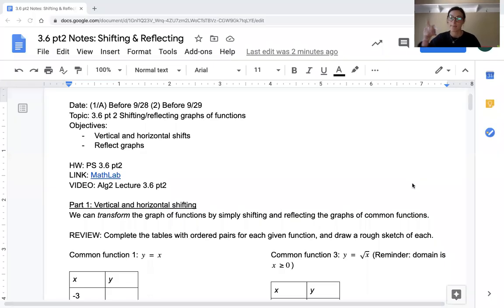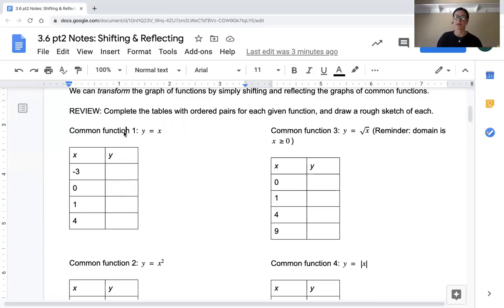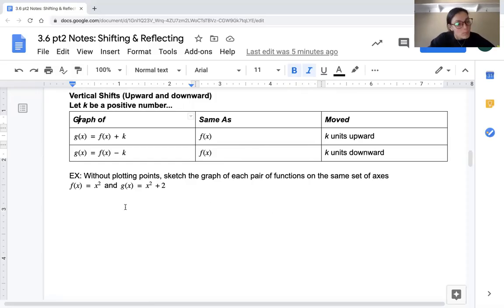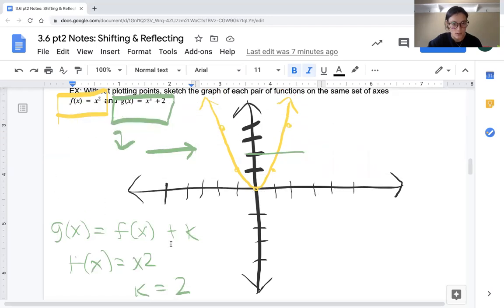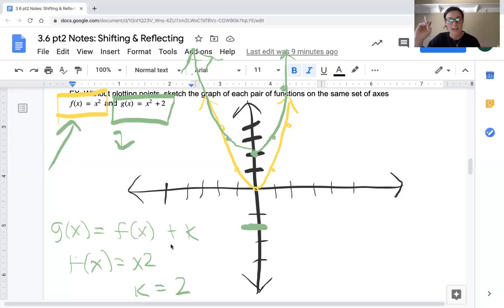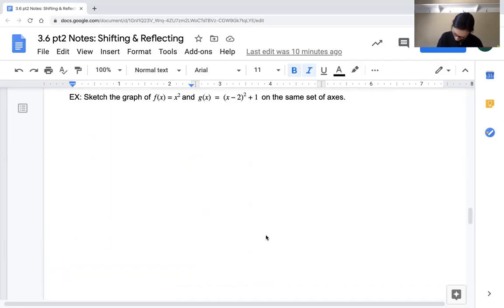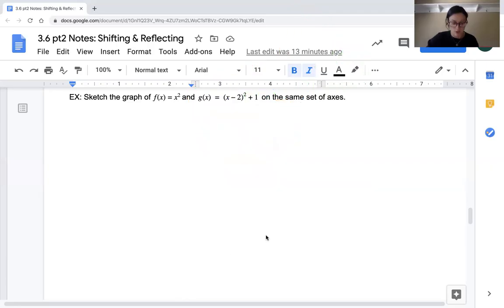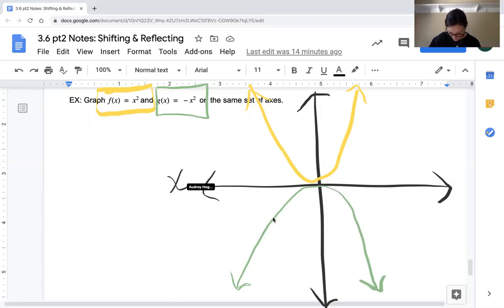Alg2 Lecture 3.6 pt2